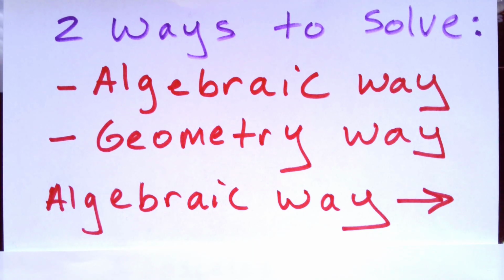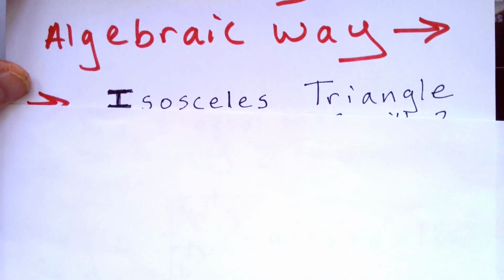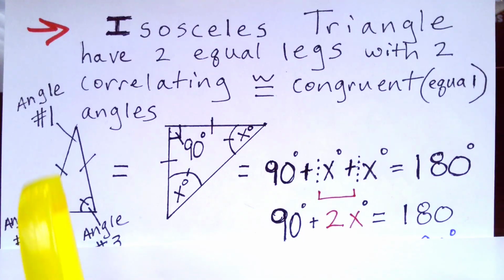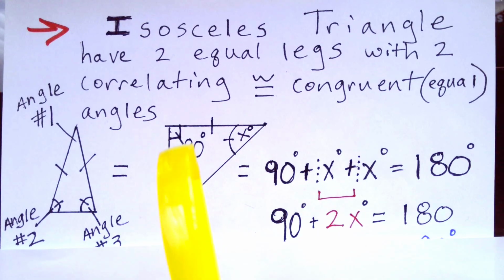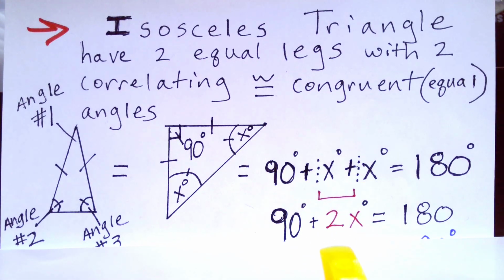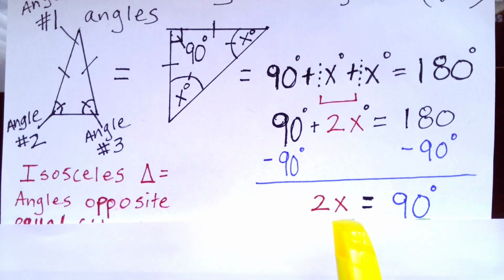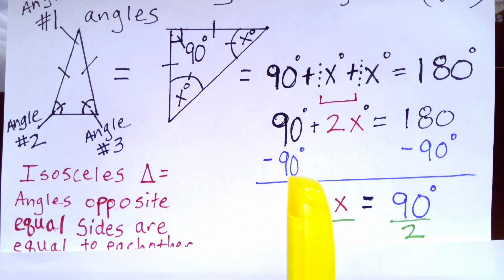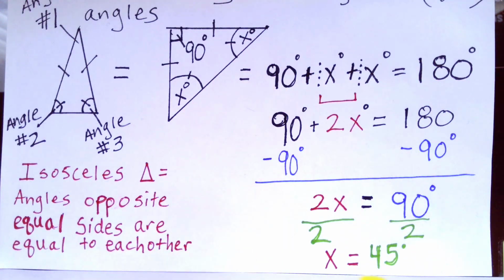Part 2 WORD Problem "Find the smallest angle of an isosceles triangle" 1 G.E.D. & HiSET Math Test ?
Video #2

WORD Problem "Find the smallest angle of an isosceles triangle" 1 G.E.D. & HiSET Math Test Question = 3 instructional videos = Parts 1 & 2 & 3 VIDEOS EXPLAINING Step By Step Instructions on how to solve Math G.E.D. & HiSET Test Question

2 of 3 total videos =  Step By Step Instructions on how to solve Math G.E.D. & HiSET Test Question = WORD Problem "Find the smallest angle of an isosceles triangle"